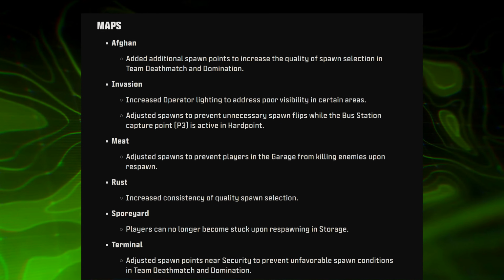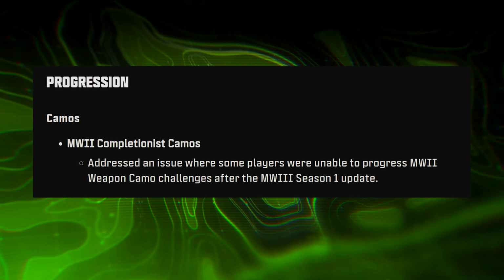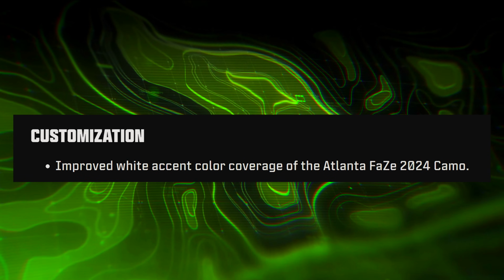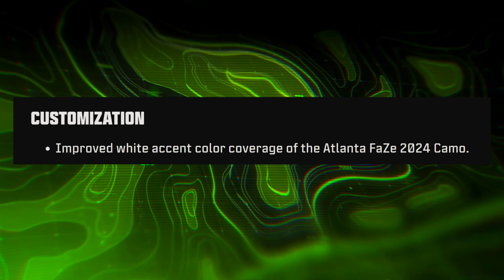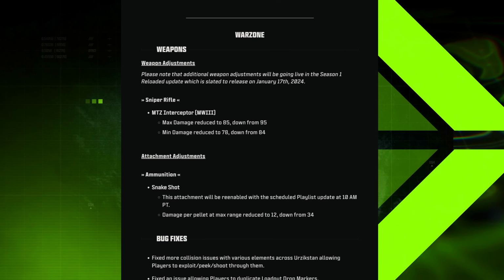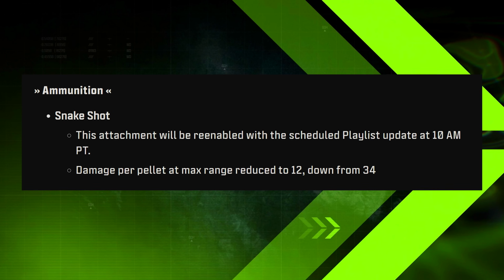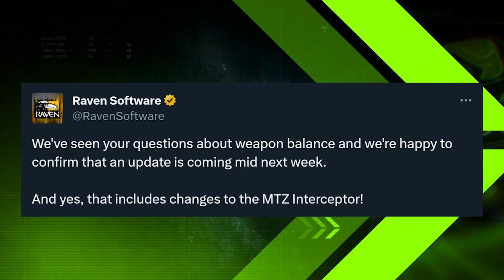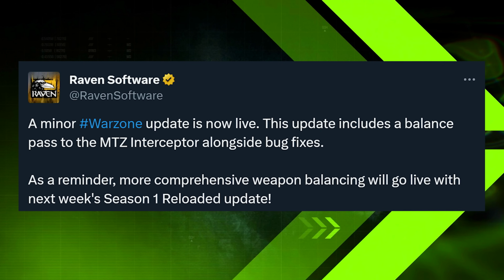The Surprise Modern Warfare 3 Update Probably Isn't As Good As You Hoped...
Modern Warfare 3 and Warzone both got a surprise update of sorts where it fixed a few issues, balanced a few weapons and more. Today we're taking a look at the changes for both Modern Warfare 3 and Warzone that you should be aware of and letting you know the changes that came along with it. Like it, dislike it, whatever the case, drop your thoughts. If you enjoy the video, do me a favor and drop a like and consider subscribing to stay up to date with all things Modern Warfare 3, Warzone and other FPS content. For now, let's jump into it... This is: The Surprise Modern Warfare 3 Update Probably Isn't As Good As You Hoped...

00:00 - Intro
00:39 - Do You Have to Download This Modern Warfare 3 Update?
01:32 - The New Modern Warfare 3 Changes in Today's Surprise Update
03:50 - The Warzone Changes in Today's Surprise Update
05:20 - There's More Weapon Tuning Coming In Season 1 Reloaded
06:16 - Overall Thoughts on the Modern Warfare 3 Update
07:18 - Thanks for watching! Subscribe, like & comment!